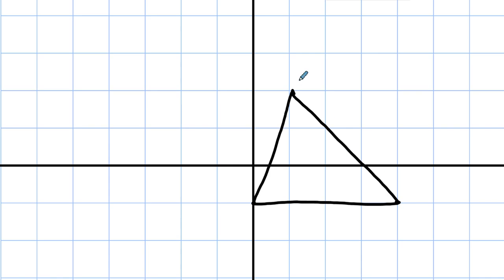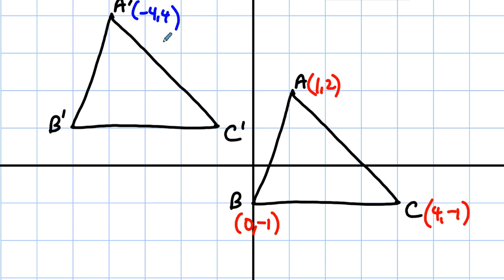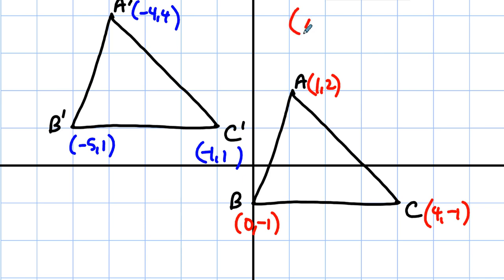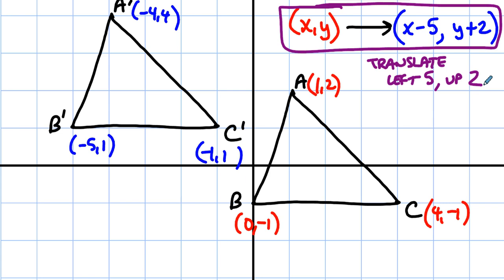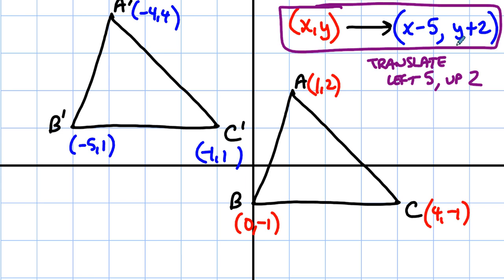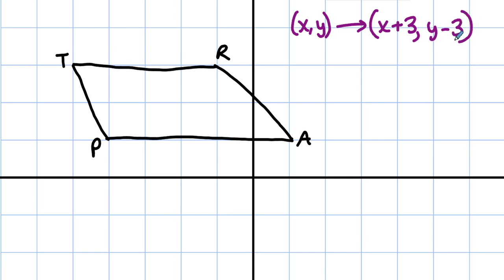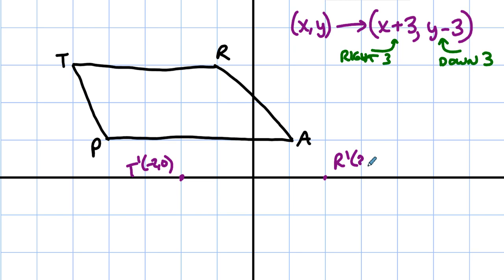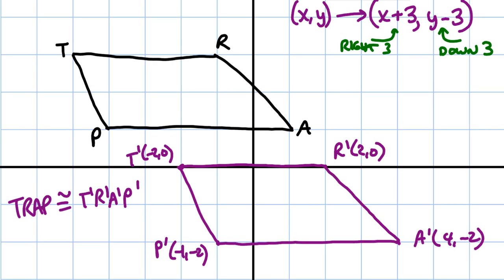MATH141 Content - Translations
This screencast describes for future elementary educators what a translation is and how to perform one in the coordinate plane.  Several examples are presented.